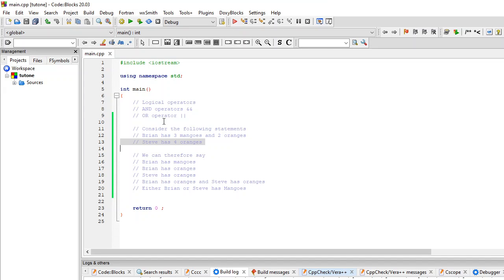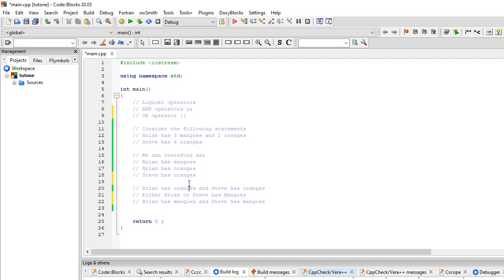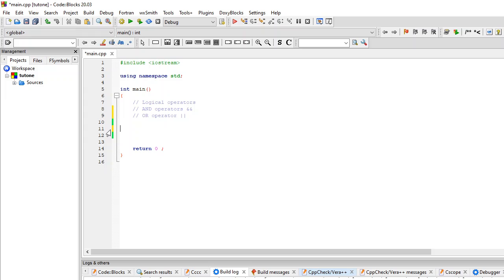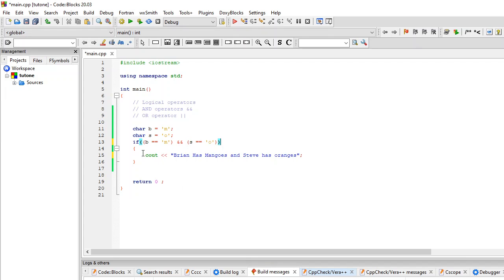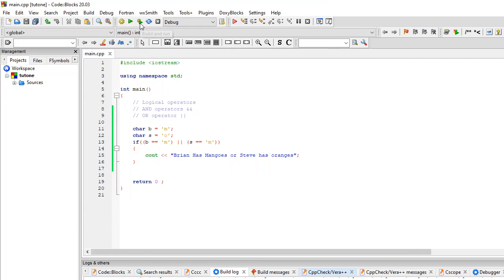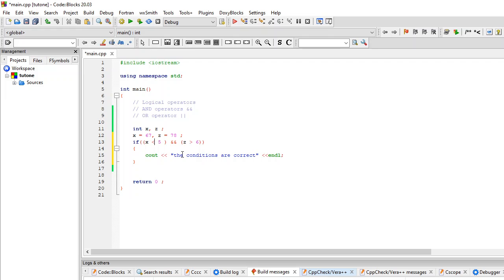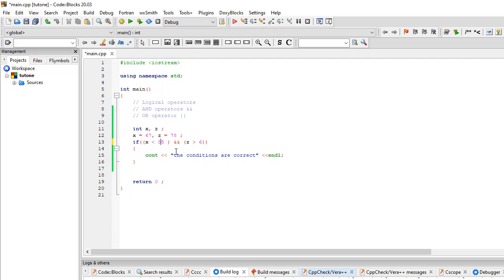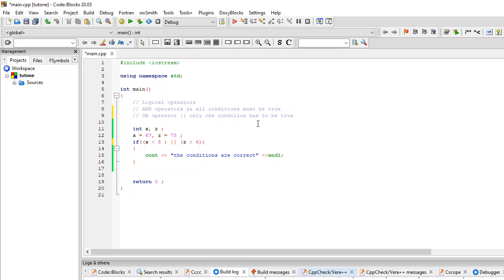C++ Tutorial 8 Logical Operators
Logical operators

AND operators && all conditions must be true
OR operator || only one condition has to be true